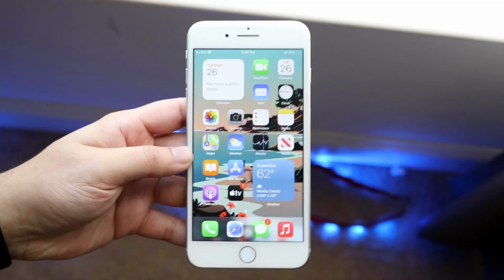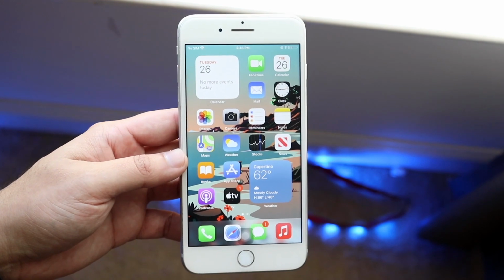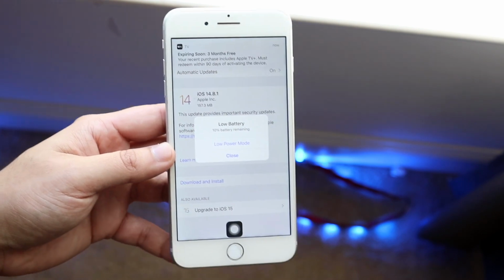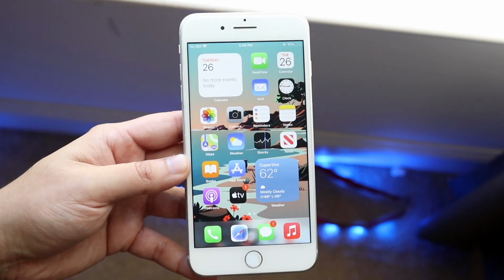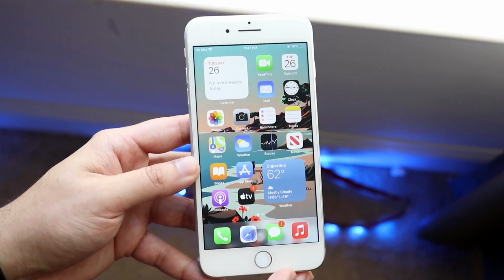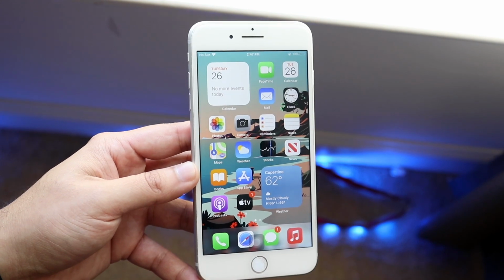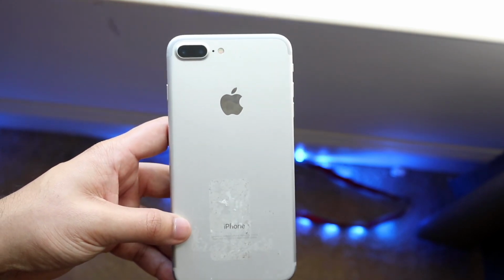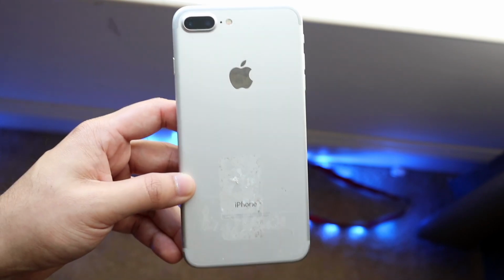iOS 14.8.1 On iPhone 7 Plus! (Review)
The iOS 14.8.1 On iPhone 7 Plus! (Review)